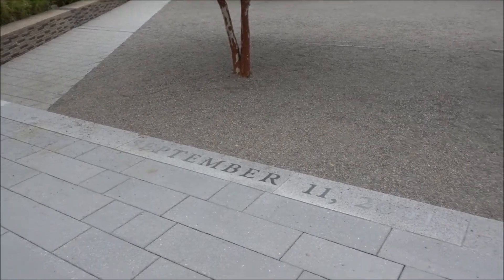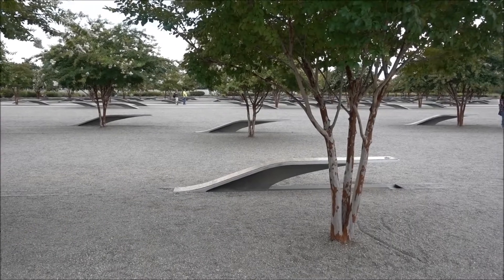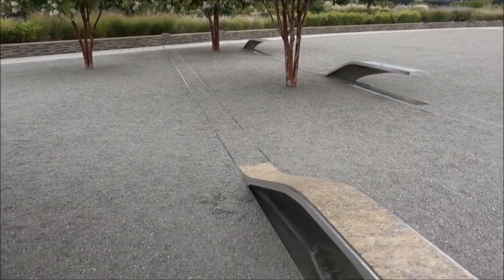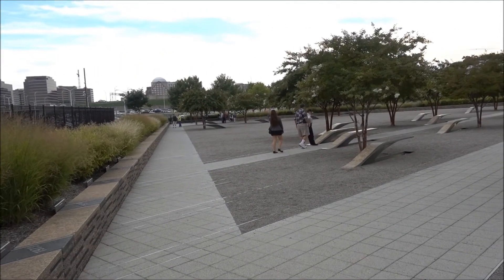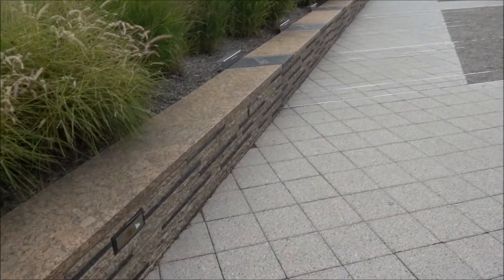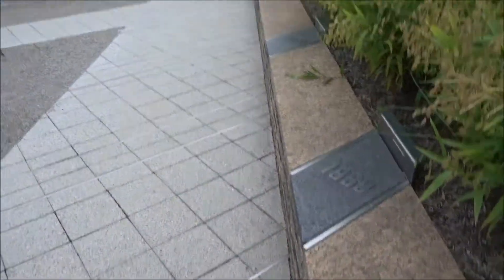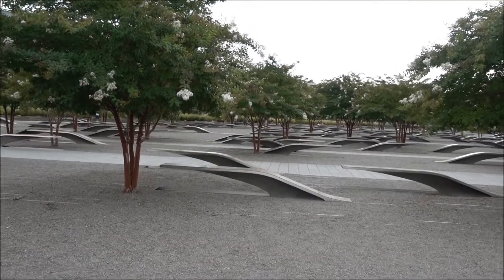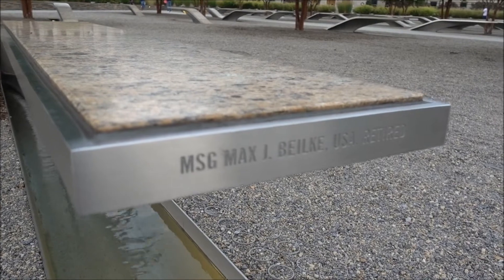The National 9/11 Pentagon Memorial, Arlington, Virginia, USA.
A brief look at the National 9/11 Pentagon Memorial, Arlington, Virginia, USA.